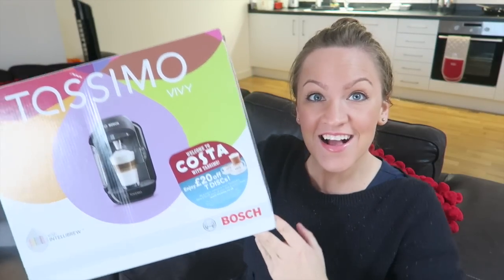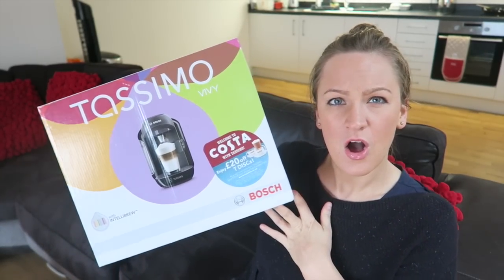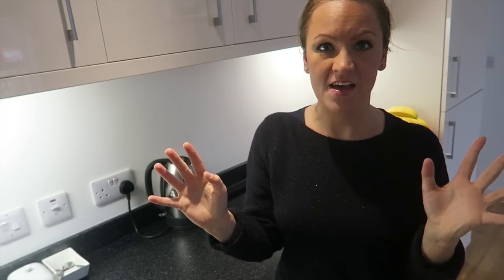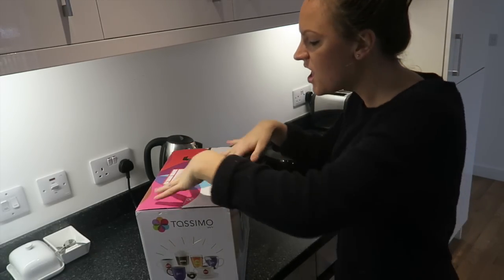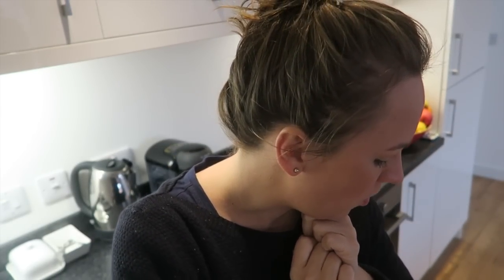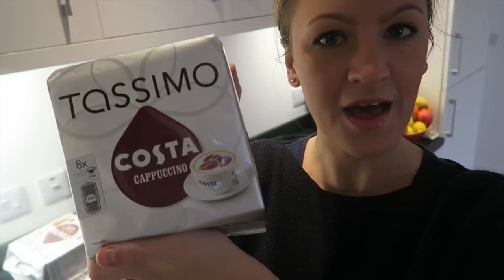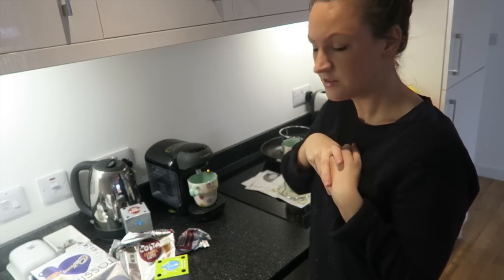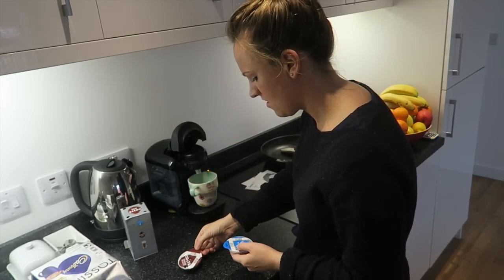Tassimo VIVY Unboxing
Finally delicious hot drinks in the house!

Measuring just 17cm in width and sitting pretty in Real Black or Snow White, the TASSIMO VIVY (T12) easily slides into any hard to fit space. Once you’ve found the perfect spot, simply choose your favourite T DISC, pop it in and let INTELLIBREW™ technology brew a tasty drink in minutes. The TASSIMO VIVY (T12) is perfect for any lifestyle – with morning brews and afternoon pick-me-ups just as you like it, in no time at all. Plus, with an automatic self-cleaning function, the VIVY is always ready for your next brew, whenever you are.